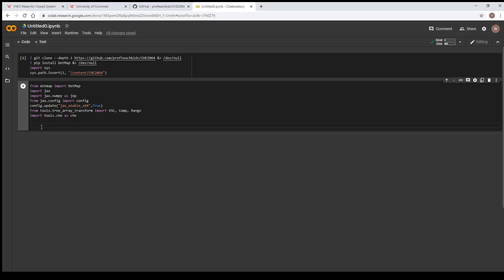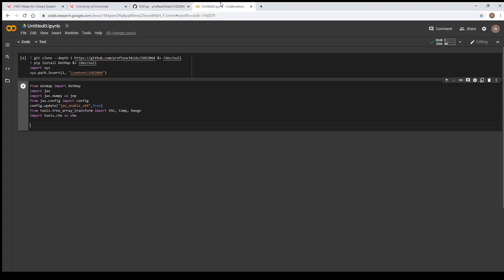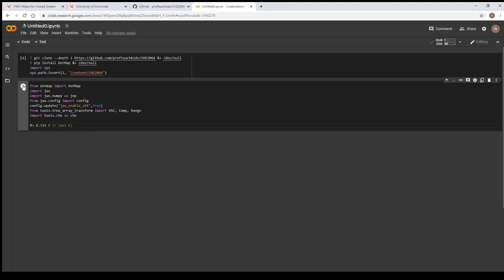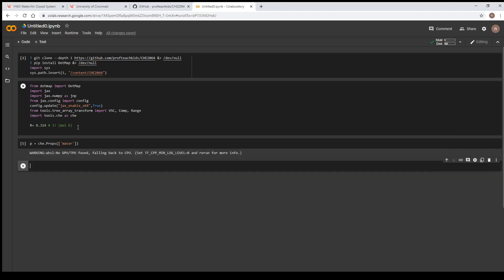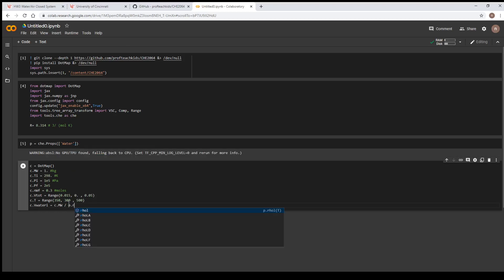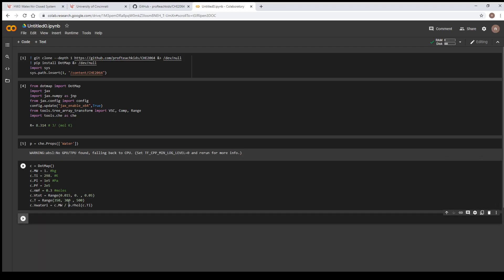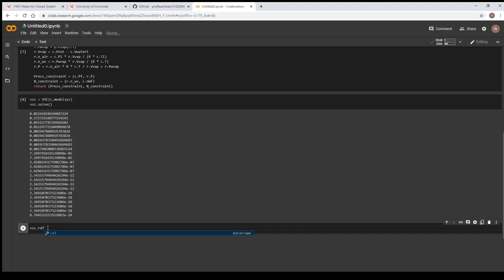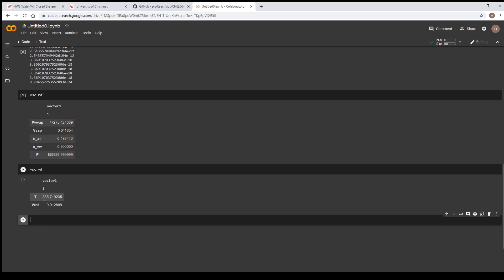Pt. 2 solved - Water/Air Closed System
pt. 2 of HW 3 MEB